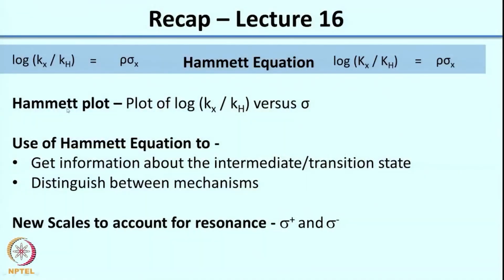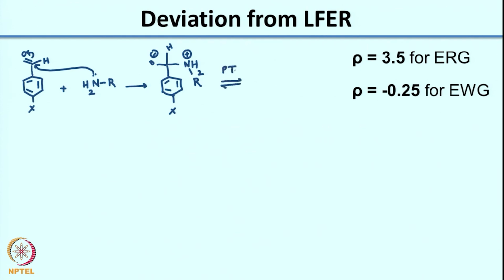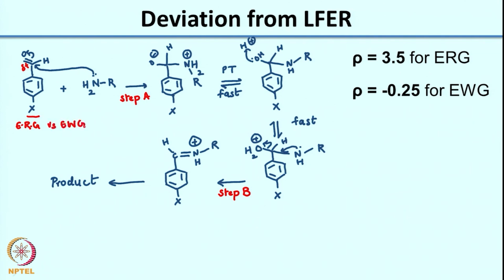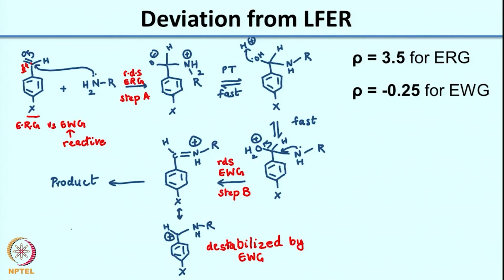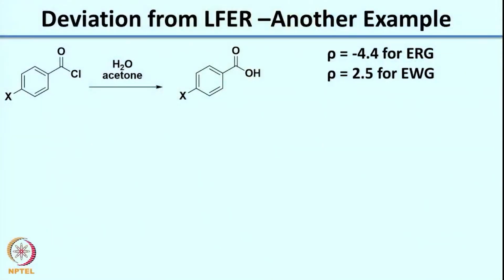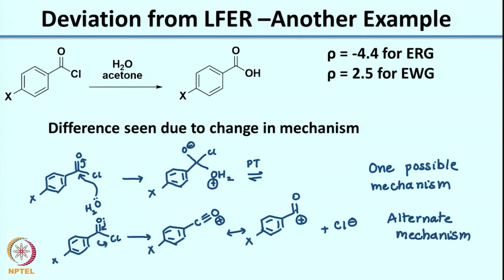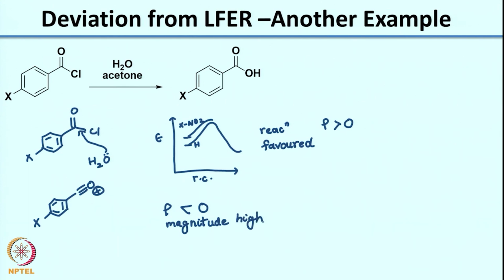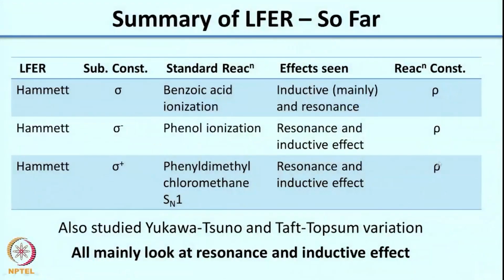Deviation from Linear Free Energy Relationships